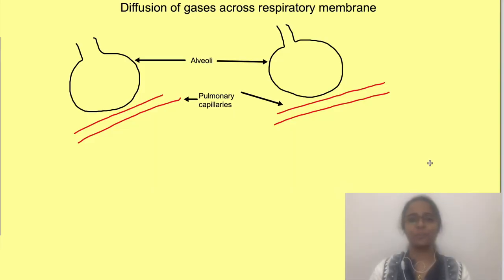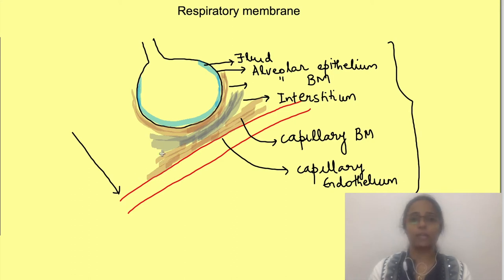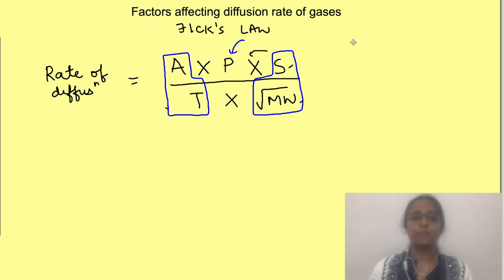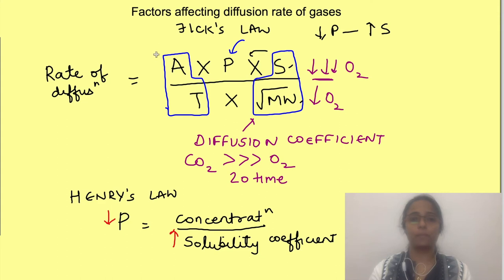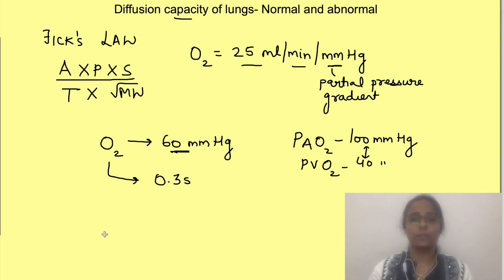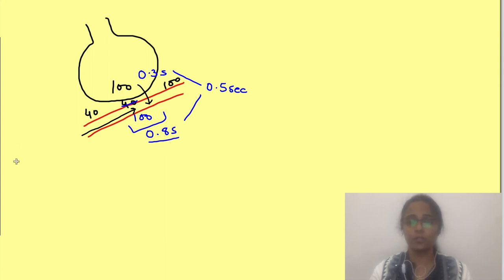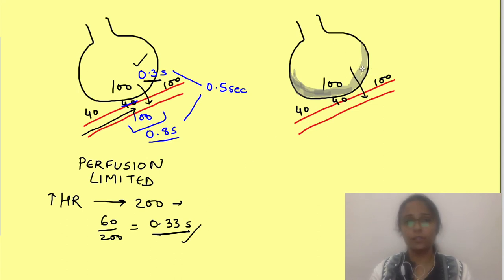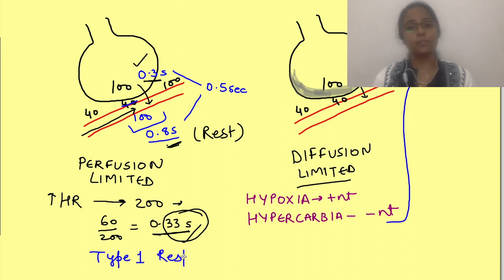Respiratory membrane physiology - Diffusion of gases | Respiratory system mbbs 1st year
Physiology lecture on respiratory membrane physiology details Diffusion across respiratory membrane

For the gases to cross the alveoli and enter into the blood and vice versa, the gases should cross the respiratory membrane.

The factors which affect rate of diffusion of gases across any membrane is given by Fick’s law which states that rate of diffusion across respiratory membrane is directly proportional to the area of the membrane, partial pressure gradient and inversely proportional to membrane thickness. Then it is also directly proportional to their solubility in the medium and inversely related to the square root of their molecular weight.

In Fick’s law the two factors of the gas i.e  its the molecular weight of oxygen and solubility together form the diffusion coefficient of the gas. The molecular weight of oxygen is less but its blood solubility is much lesser than carbondioxide.. because of this carbondioxide diffuses 20 times faster than oxygen.

So for this respsiratory membrane, the rate at which different gases will cross is expressed by diffusion capacity of the lungs for a given gas. Normally diffusion capacity of lungs for oxygen is 25 ml/min/mm Hg. That means 25 ml of oxygen will cross this membrane in 1 min for every each mmHg partial pressure difference. Obviously diffusion capacity will be much larger for carbondioxide.

Now consider a situation in which respiratory membrane thickens, As Fick’s law states that rate of diffusion is inversely proportional to the thickness of the membrane, so obviously the rate of diffusion of gases will be affected. With increase in the thickness, diffusion time for oxygen will increase say upto 0.5 or even 0.6 sec. This time is adequate for rest, since till 0.8 sec a column of blood is available. But during activity, when the heart rate becomes faster and duration of cardiac cycle decreases, then there will not be adequate time for oxygen to equilibrate and hence it will cause hypoxia. So in this case, perfusion is not the limitation, rather the rate of diffusion becomes the limiting factor. This is known as diffusion-limited.

Since the rate of diffusion carbon dioxide is faster, its diffusion will not be limited. So even with increased respiratory membrane thickness, carbon dioxide could be expelled from the body. That is the reason that even in severe cases of thickening of respiratory membrane like in pulmonary fibrosis hypoxia occurs but carbondioxide retention does not occur.

Chapters:
00:00 Introduction
00:54 Respiratory membrane layers
01:36 Factors affecting rate of diffusion of gases across respiratory membrane
04:14 Diffusion capacity of respiratory membrane
05:37 Application of diffusion of gases across respiratory membrane
06:05 Diffusion vs perfusion limited